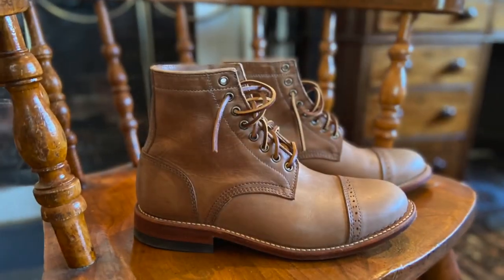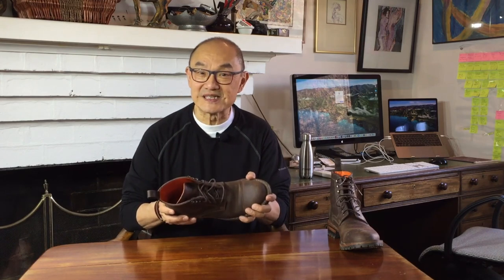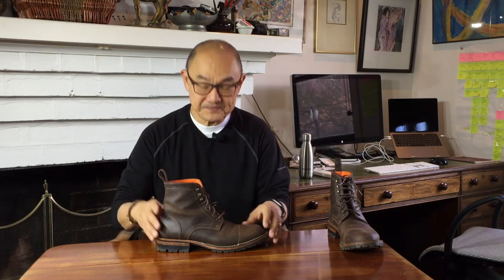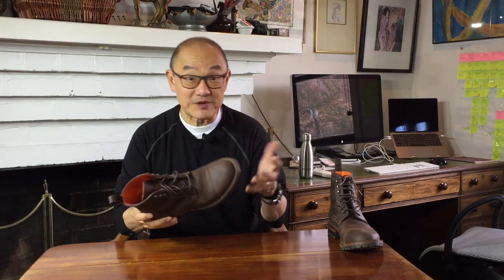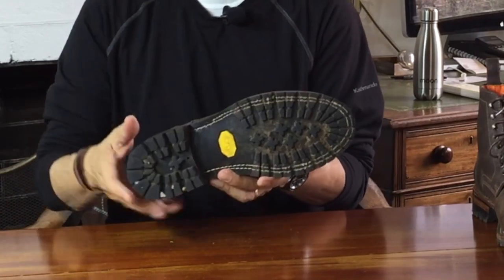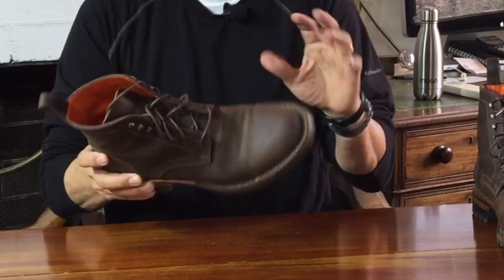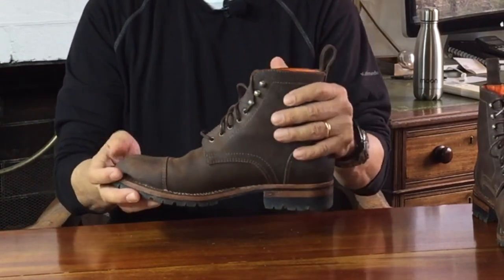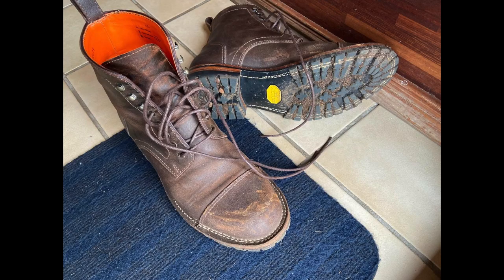6 Month Review of the Bordon Tukano 2nd Batch Stitchdown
Here is my 6-month review of the Bordon Colombia Tukano Boot. Made in Colombia using properly paid artisans and eco-friendly processes, this is a really tough boot from a newcomer bootmaker. How does it stack up after 6 months, and a week's hiking?

Chapters
00:00 Introduction
00:31 Bordon Colombia
04:30 Aesthetic
06:10 What to pair them with
07:25 Construction
15:19 Comfort, fit and sizing
18:20 Price and value
19:57 Conclusion